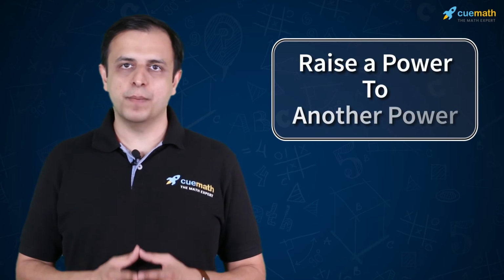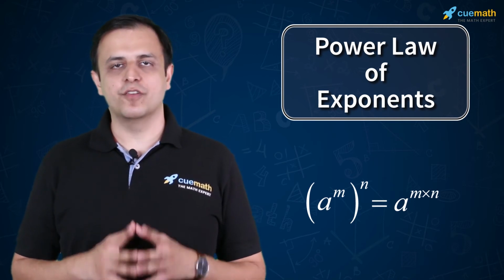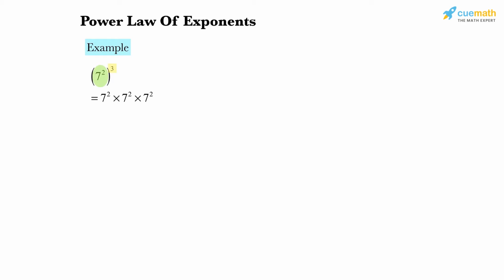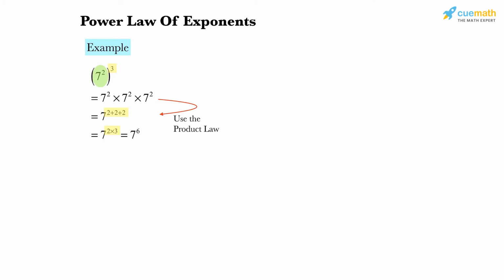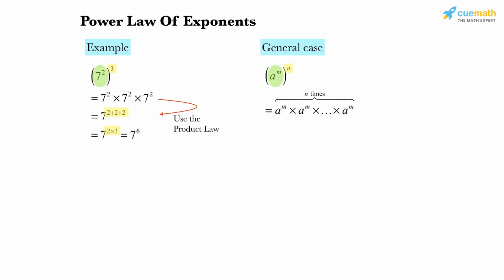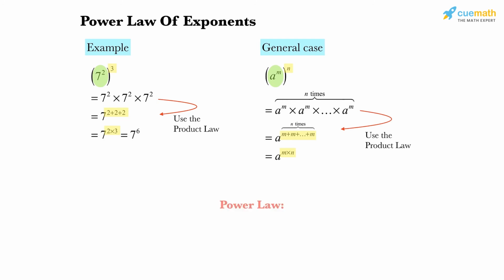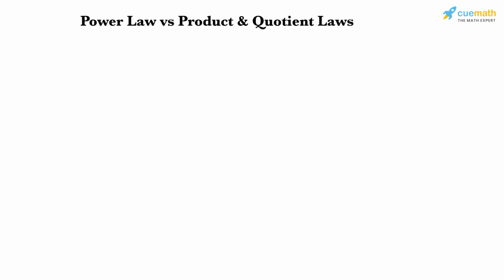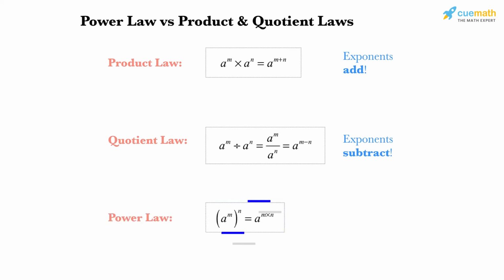Laws of Exponent Briefing on Power Law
This video covers the Concepts of Power Law of Exponent.